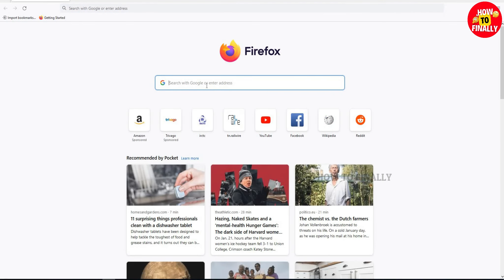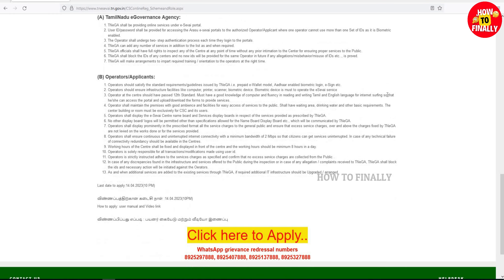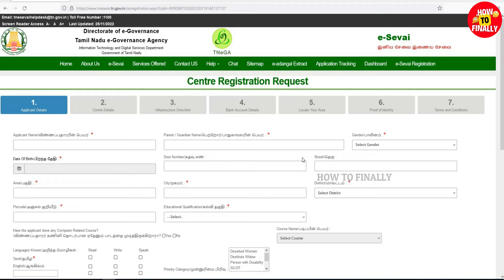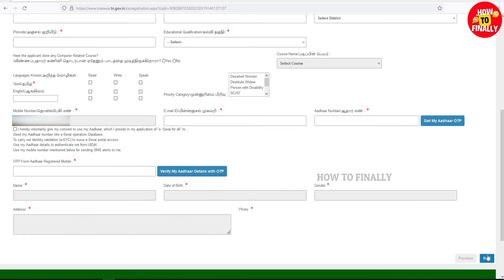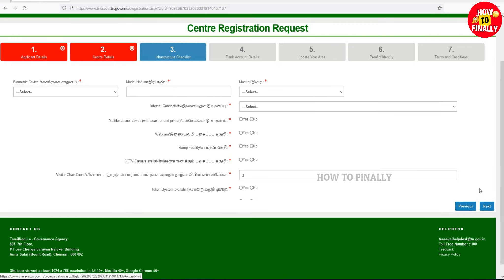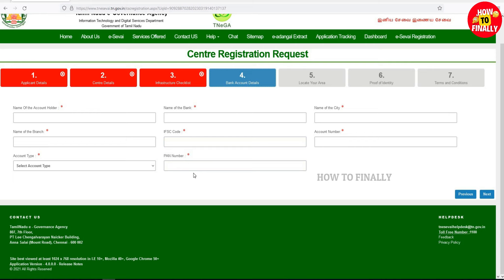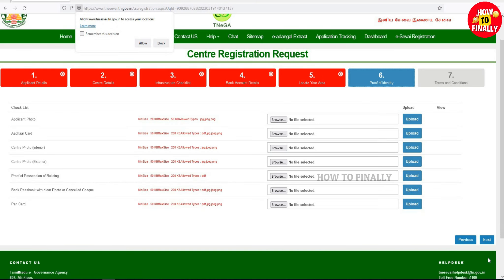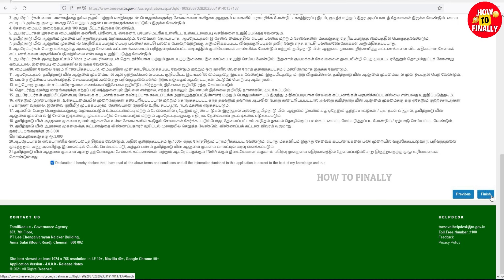How to start esevai maiyam | esevai Franchise ID Registration | esevai ID apply online tamil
In this video, you will get to know how to apply for esevai maiyam in Tamilnad.

e sevai maiyam how to start
how to start e sevai maiyam in tamilnadu
how to start e sevai maiyam
e sevai,e sevai maiyam
how to get e sevai id
e sevai mayam in tamil
e sevai maiyam in tamil
esevai id apply online tamil
e sevai login
how to start e sevai maiyam in tamil
esevai apply,csc e sevai maiyam
how to apply e sevai franchise id
e sevai maiyam aadhar card
how to apply e sevai maiyam
how to start e sevai centres in tamilnadu
tnesevai franchise registration
tnega
tnega franchise registration
tnega registration
tnega citizen login portal
இ சேவை மையம் எப்படி தொடங்குவது
esevai franchise id registration
tnega citizen login
how to create e sevai id in tamil
tn e sevai id

howtofinally HowToFinally How To Finally how to finally HowToFinally